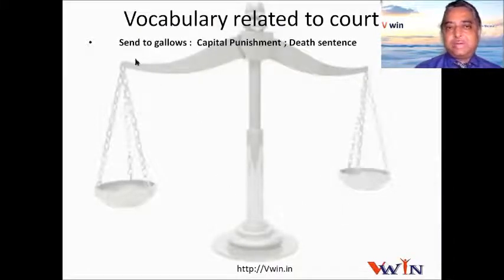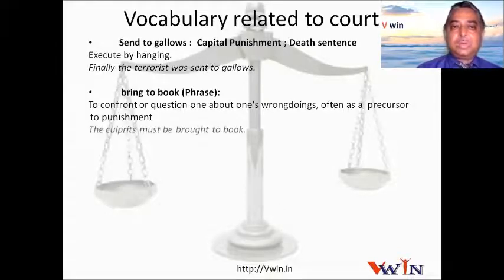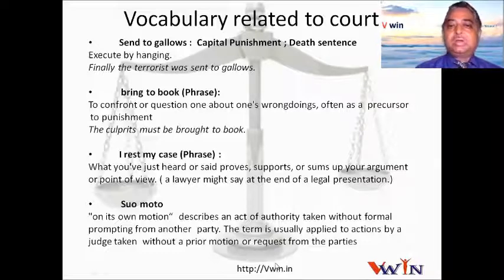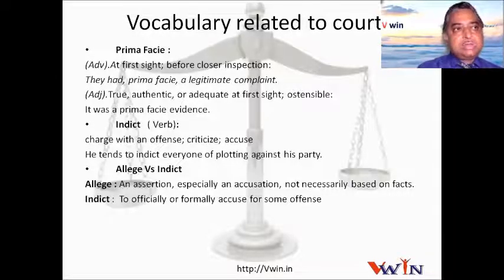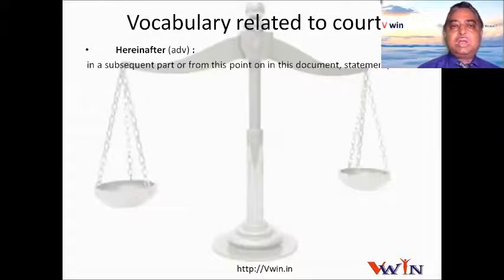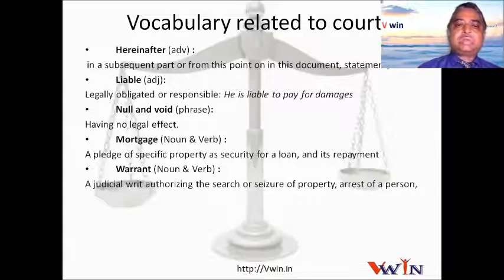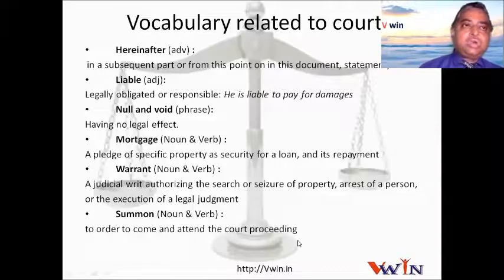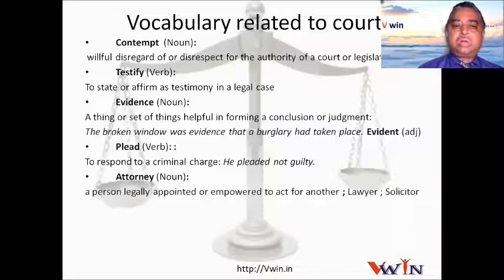Part 2 Legal English vocabulary_Legal Vocabulary for Law students_Learn English vocabulary_Vwin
Learn English words used in court, English vocabulary used by advocates , judges and media persons. Improve your English vocabulary with the video which is the part 2 of the previous one for Legal English words.